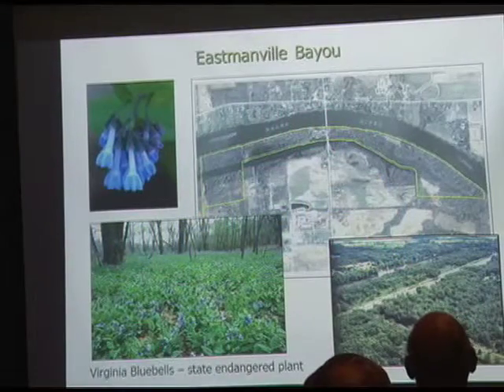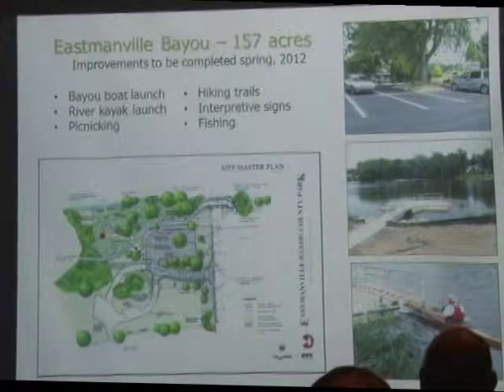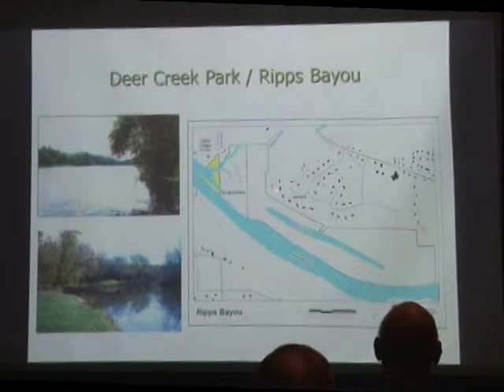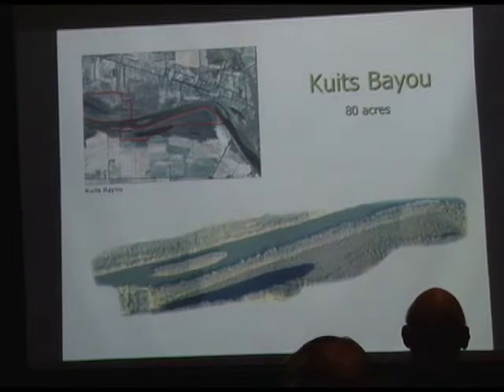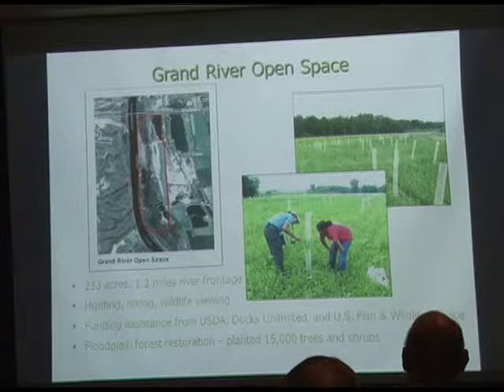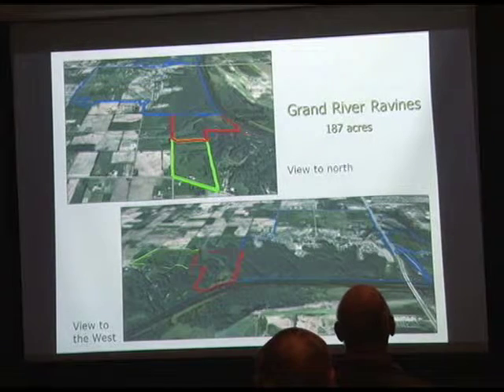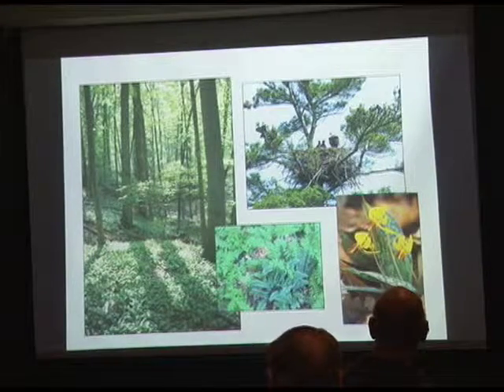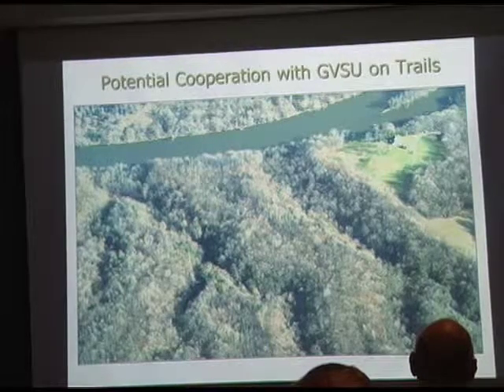Living Green - Greenway Parks - 5 of 6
DSE-TV's "Living Green" presents: 2012 Grand River Greenway Parks Celebration. John Scholtz, Ottawa County Parks Director, educates the community on the many parks that Grand River Greenway has to offer.